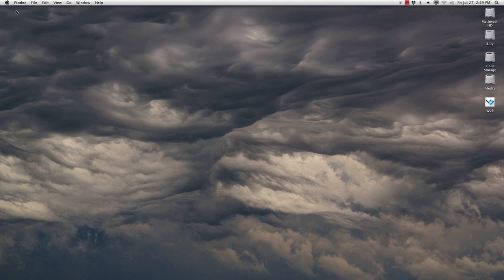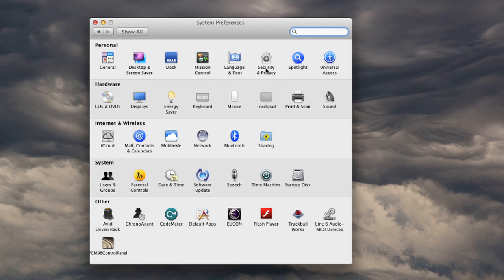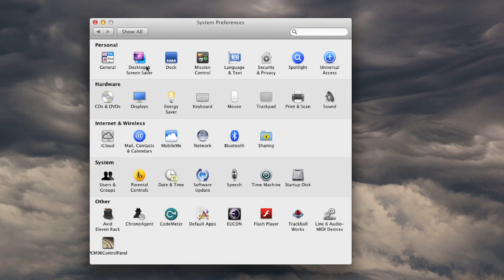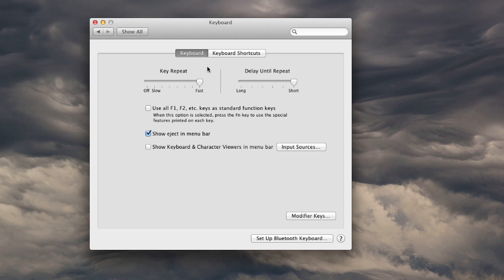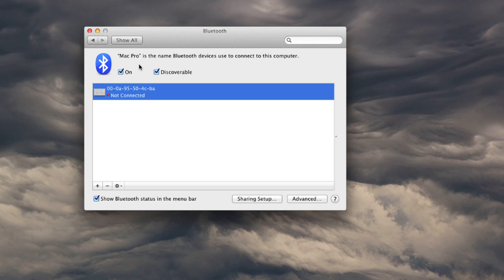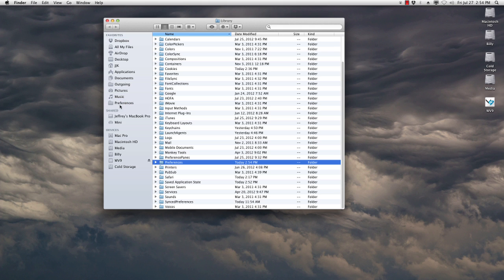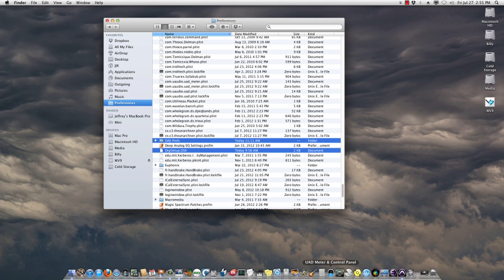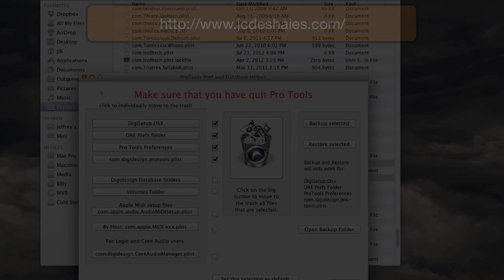Pro Tools 10® ‒ Mac OS X 10.7 Lion Optimizations and Troubleshooting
Pro Tools can be affected by system settings and other software and hardware drives installed on your computer. For best possible performance, it is recommended that you follow the tips in this video.

Read the complete guide to Mac OS X 10.7 Lion Optimizations and Troubleshooting